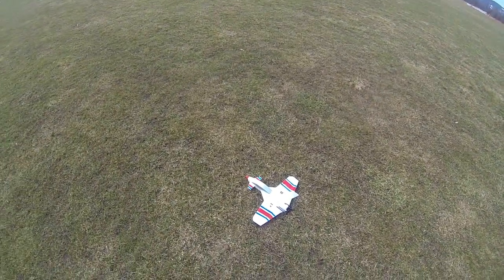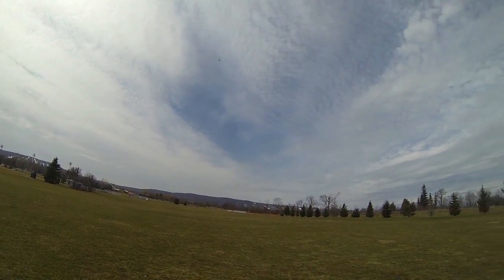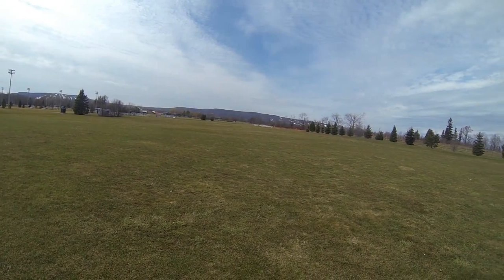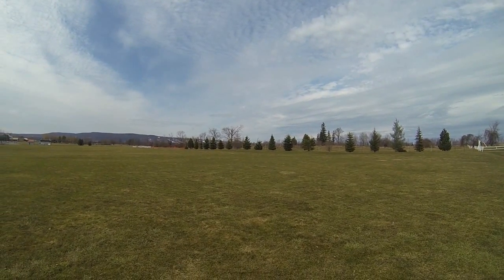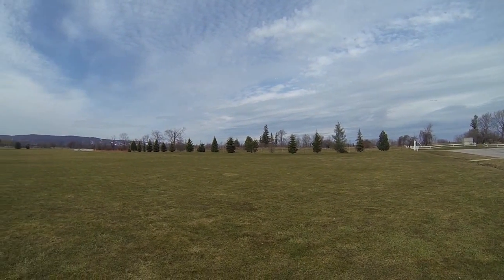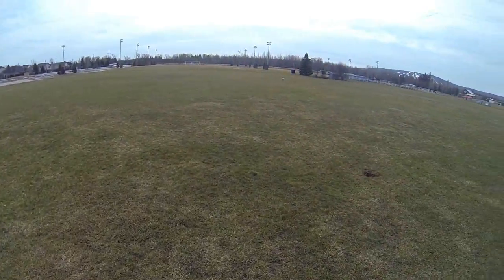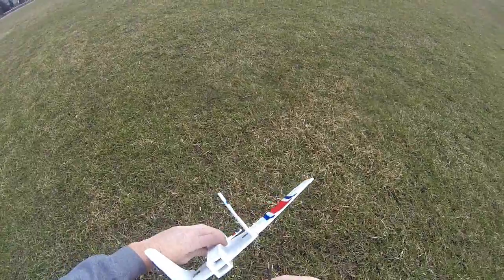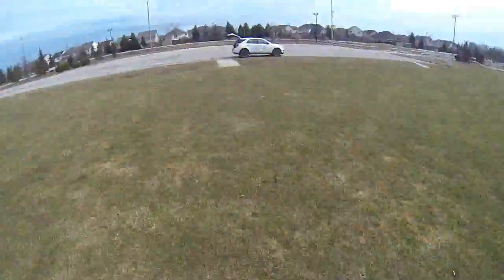Prime Jet Under 250g take 2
CG fixed but very windy. But flew anyway and it turned out to be a durability test.